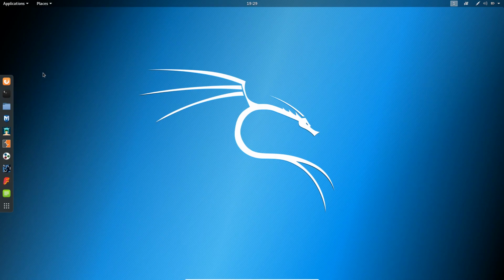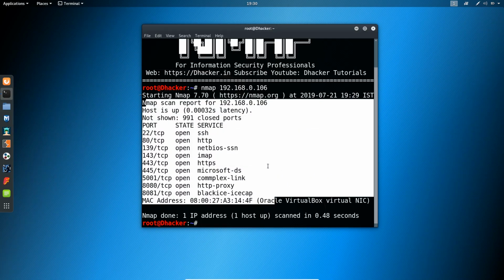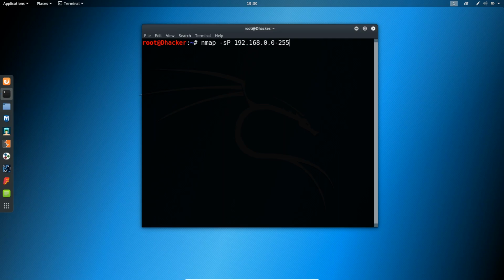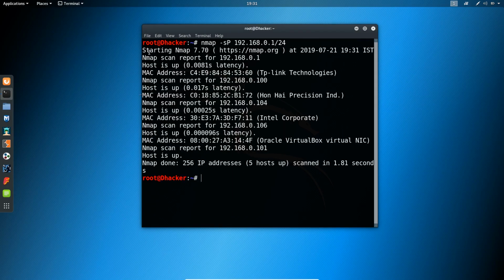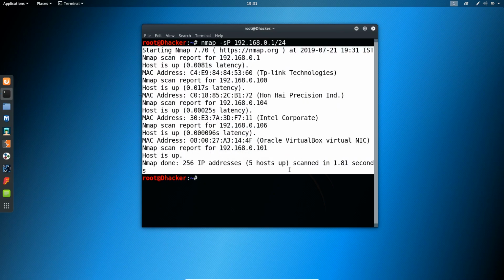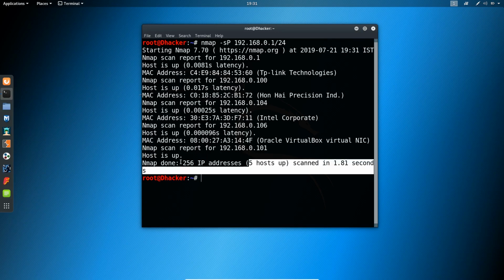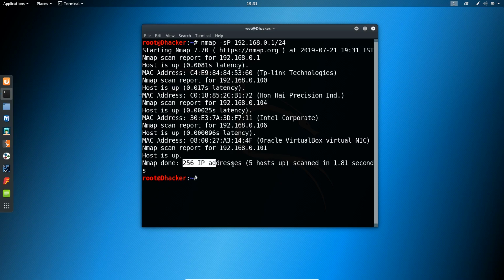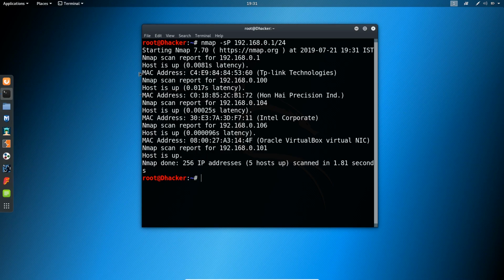Nmap Tutorial for Security Professionals | Ping Only Scan